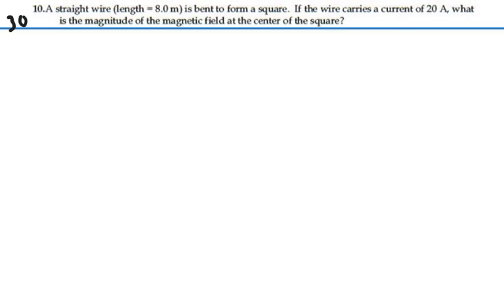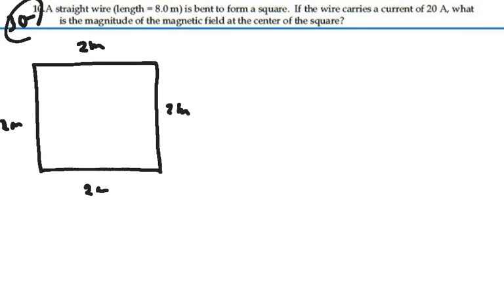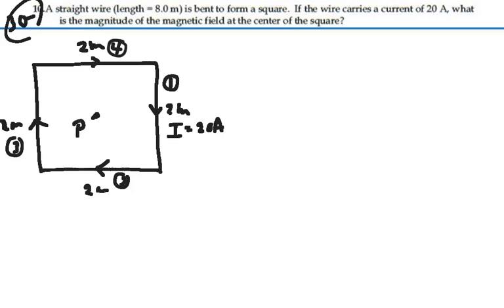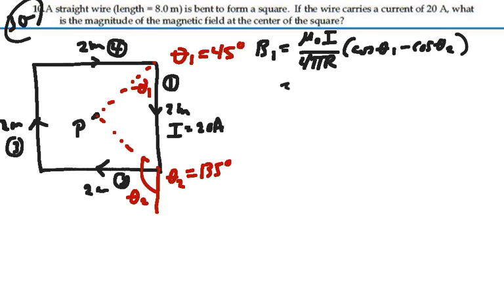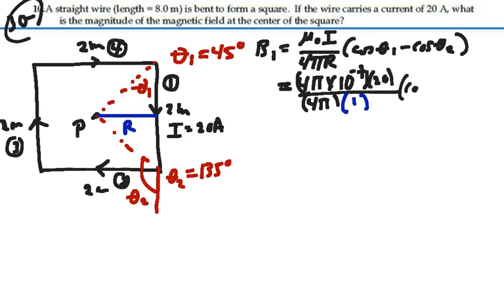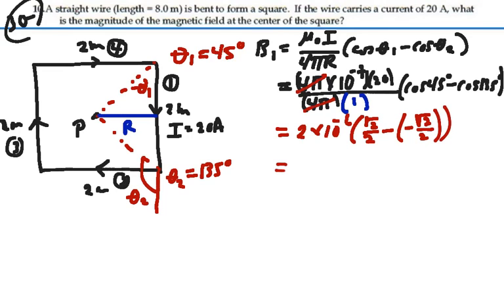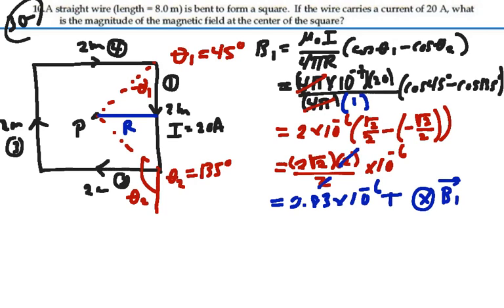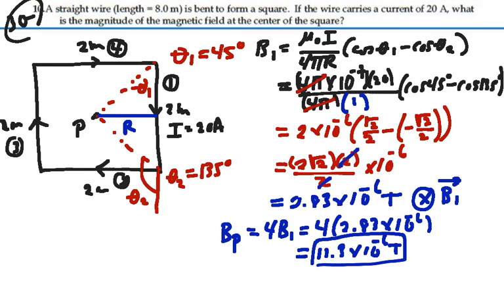Prob 30-10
Biot Savart and Ampere Laws